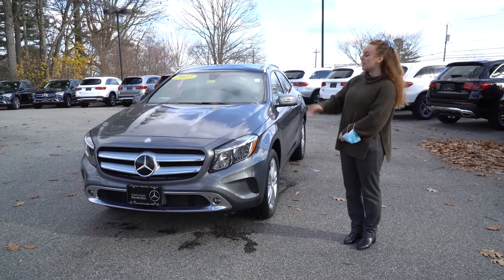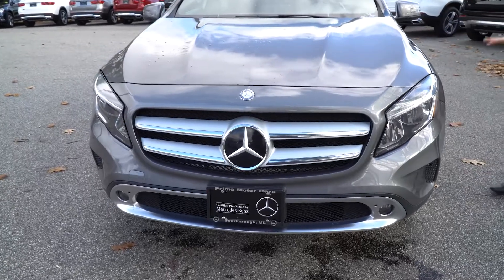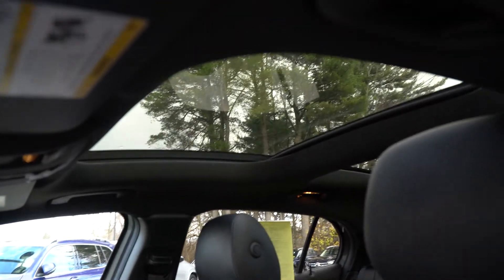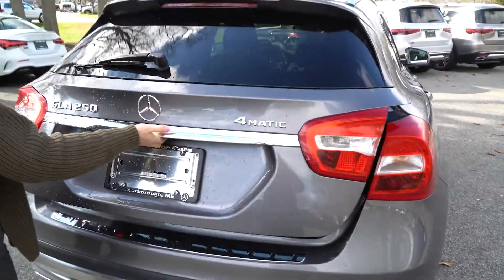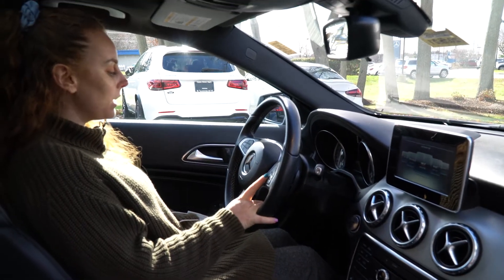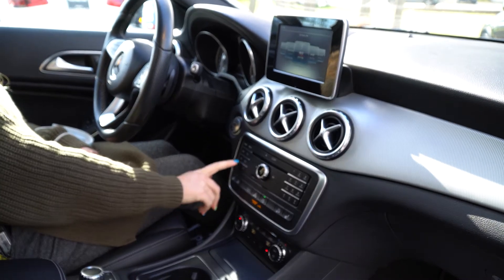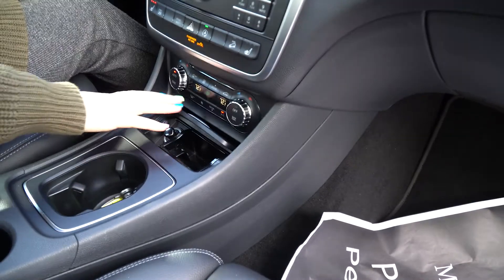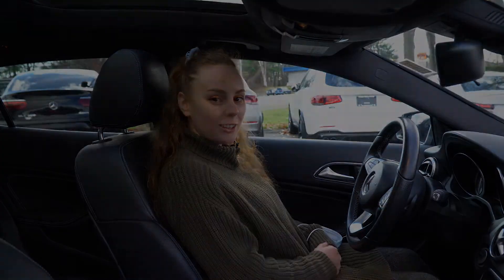2017 Mercedes-Benz GLA 250 | Video tour with Natalie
Original MSRP of $39,915 - Includes Mercedes-Benz brand-leading certified warranty that gives you peace of mind through 1/4/2022 and unlimited mileage!